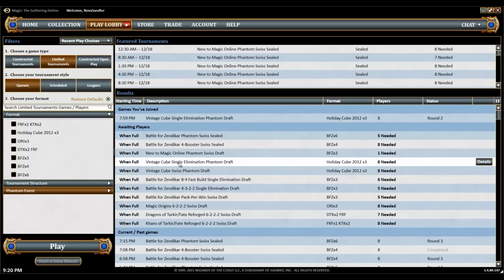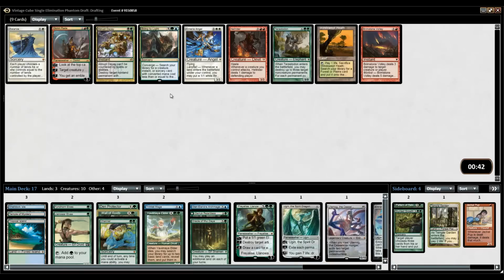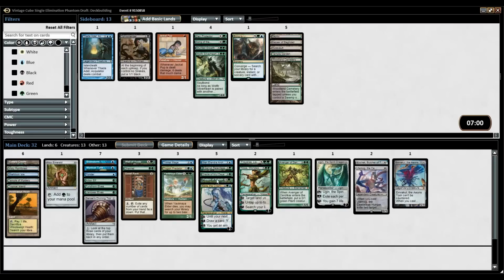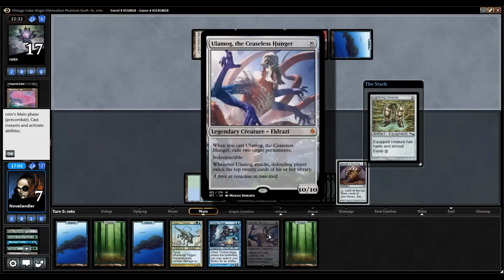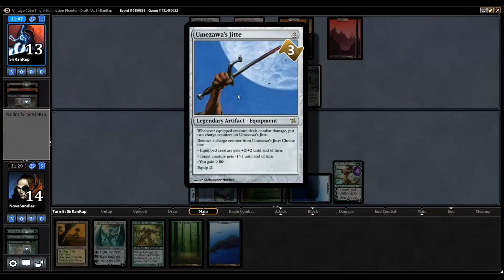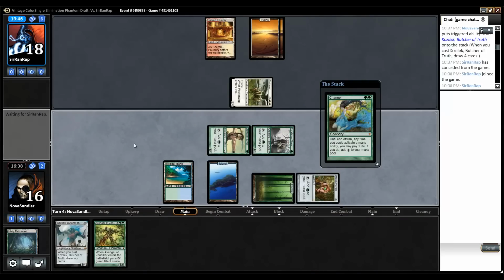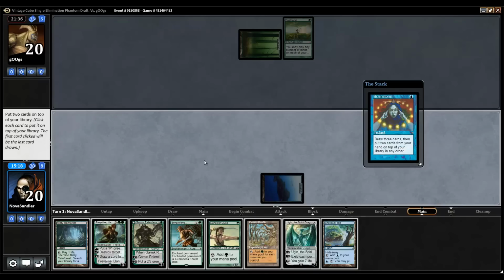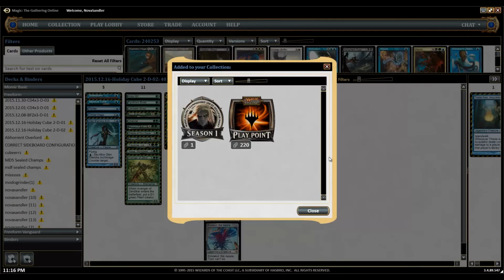Draftcandy #37 - Holiday Cube #1, 18 Dec. 2015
You can watch these videos without streaming ads on our

Noah Sandler is a Magic Online veteran originally known for founding ModoSharks.com. He's been infinite from drafting for over a decade, won 36 consecutive matches in Odyssey Block flashbacks, and has eclipsed 2000 Limited rating on MTGO twice. He streams on Twitch as modogrinder1 and offers draft coaching via Skype.